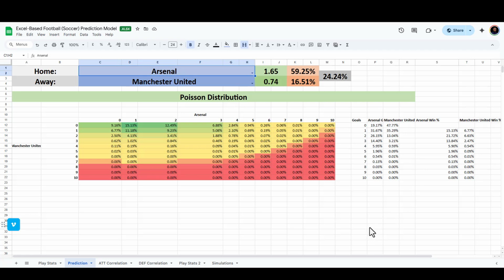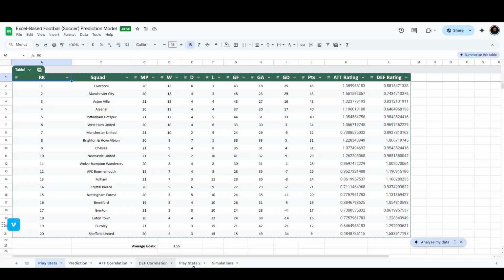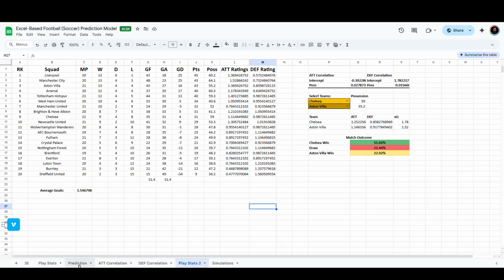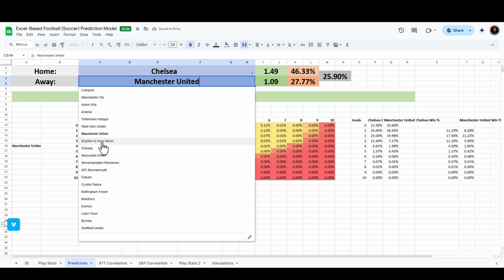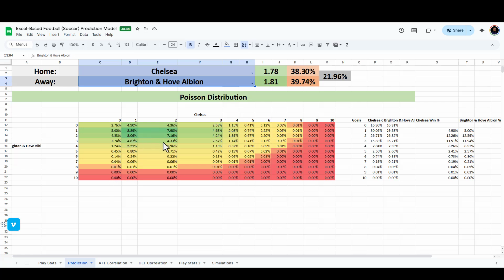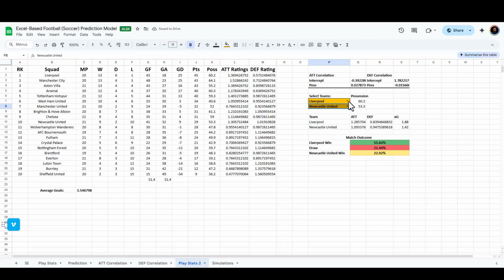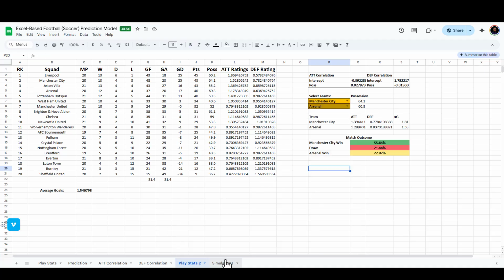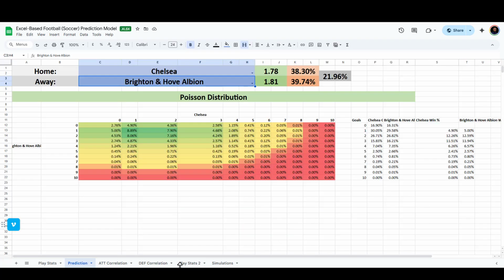Excel EPL Match Predictor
Quick update for those who asked about my Excel EPL Match Predictor 🎥: I’ve done this short video to show you exactly how it works?